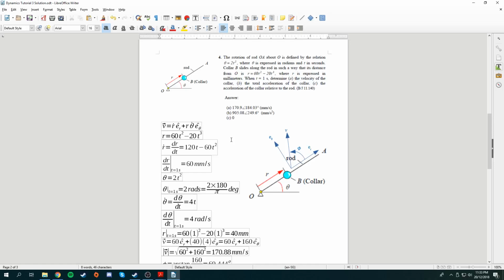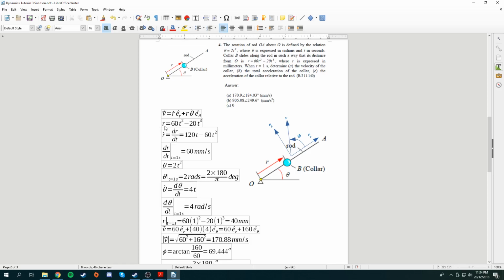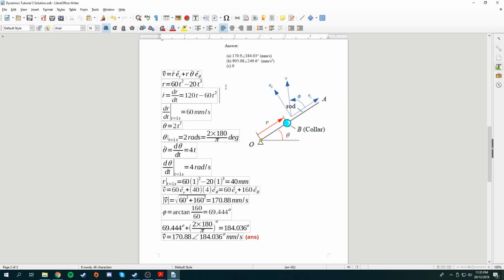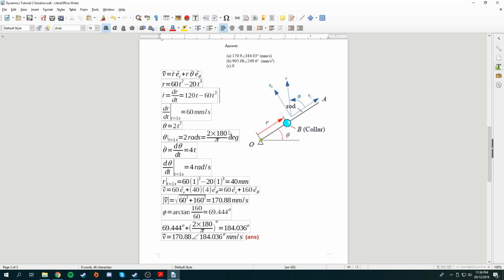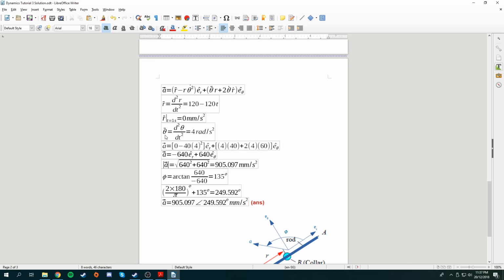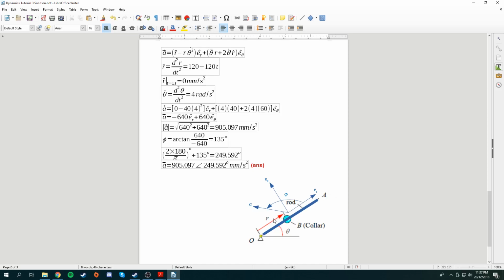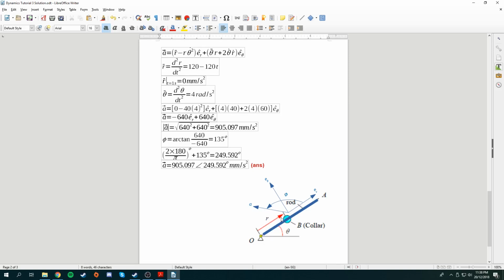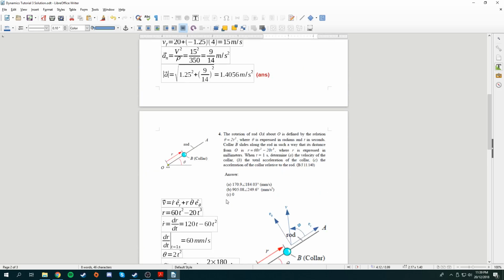MA1001 Dynamics Tutorial 3 Q4